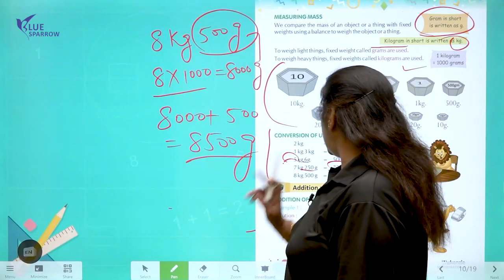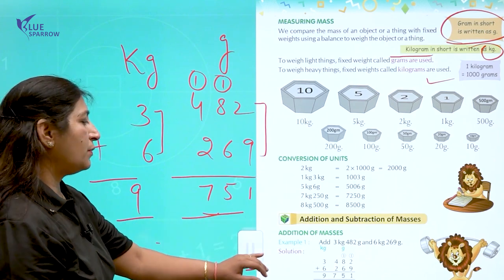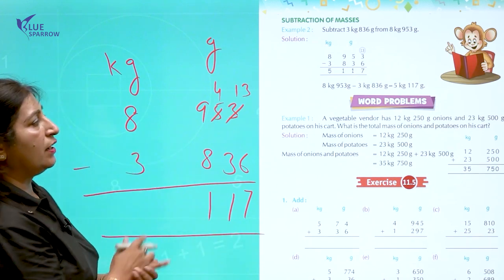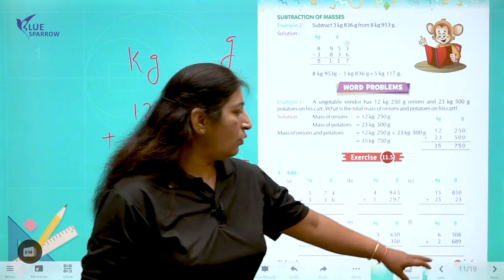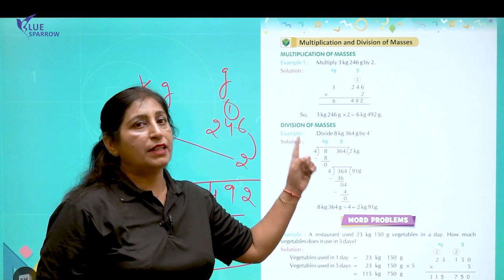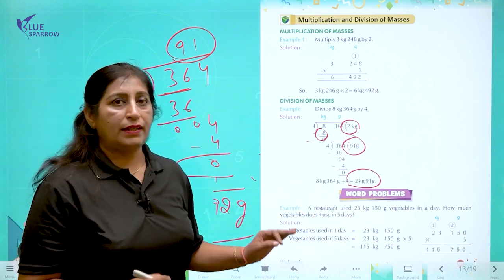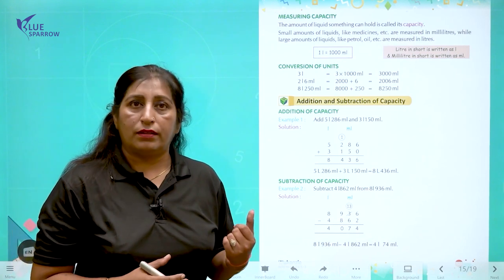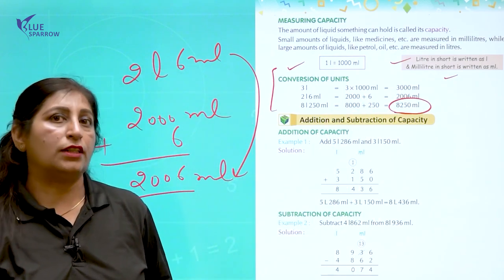Ch 11 MEASUREMENT OF WEIGHT